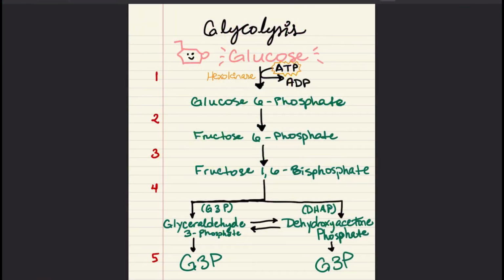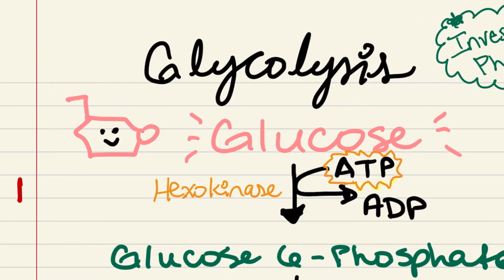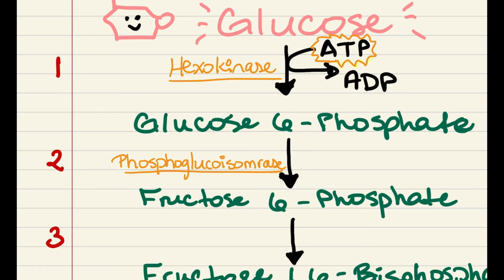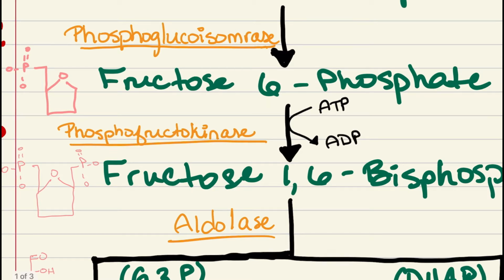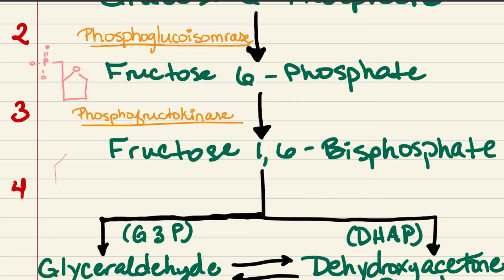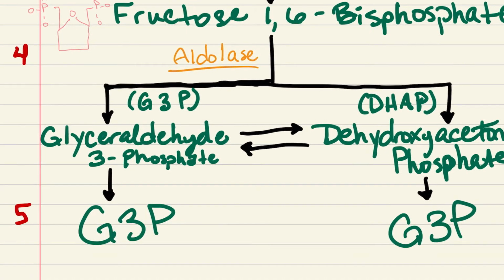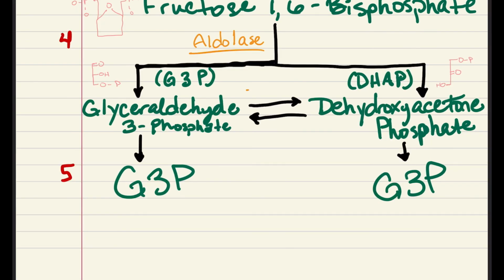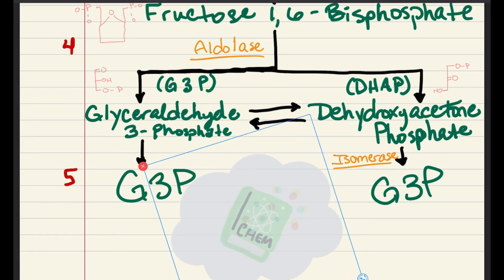Glycolysis Biochemistry | Investment Phase of Glycolysis | Part 1 | Tutorial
Hello Everyone and welcome to our Glycolysis video part 1: Investment Phase. This phase covers the first five steps/reactions of Glycolysis.